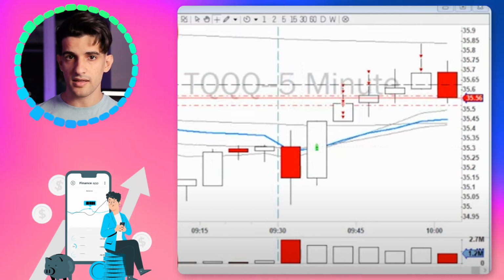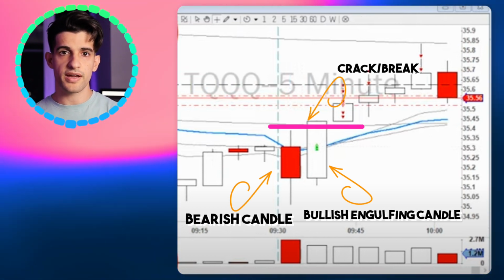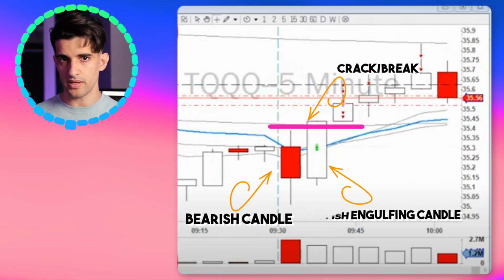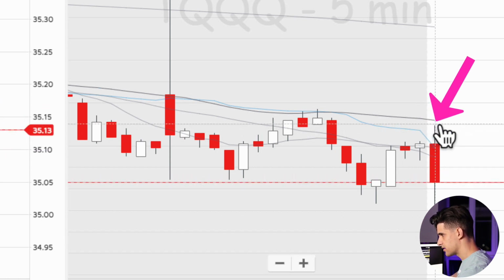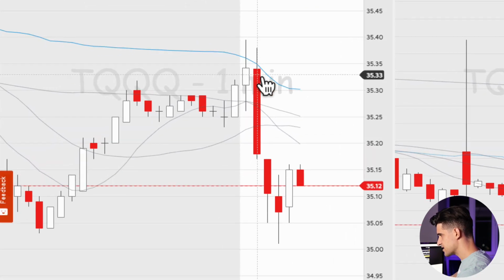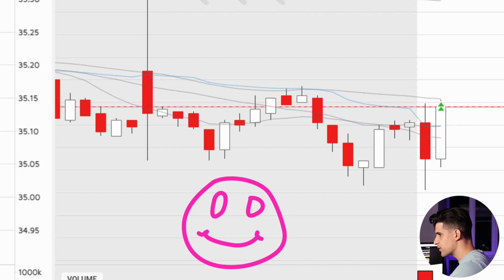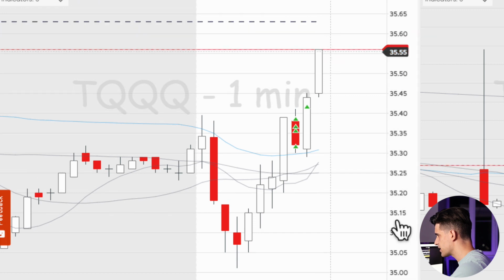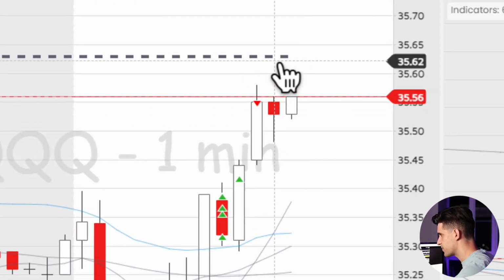How to Trade the Engulfing Crack